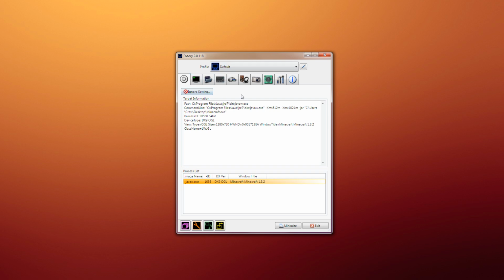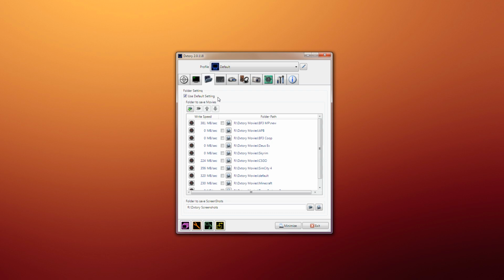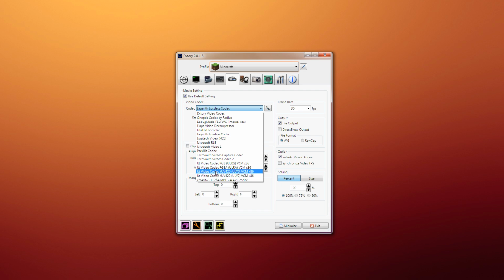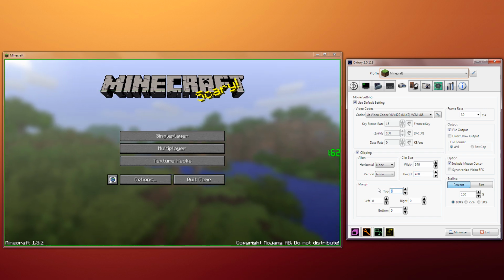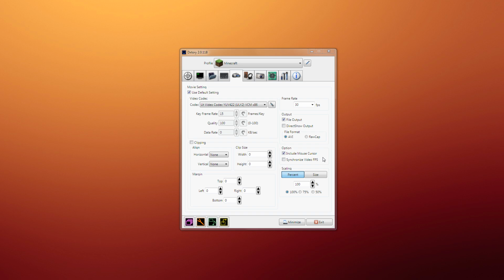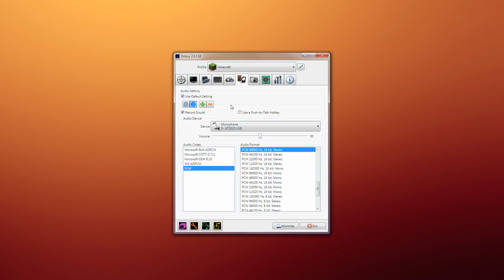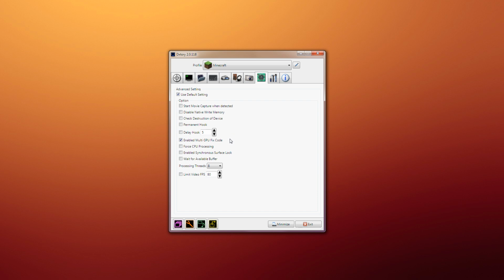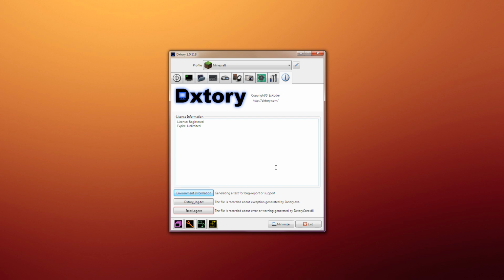Dxtory Walkthrough - Ultimate Guide to the Software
This was like 5 months in the making and it's finally here. Mainly due to me recording, missing something, redoing, getting annoyed, etc. Be sure to share it to anyone asking about the software or who is considering using Fraps. Dxtory is 99% perfection in my opinion right now.

Please rate, and share the video if you enjoyed it. Be sure to favorite the video to remember it.